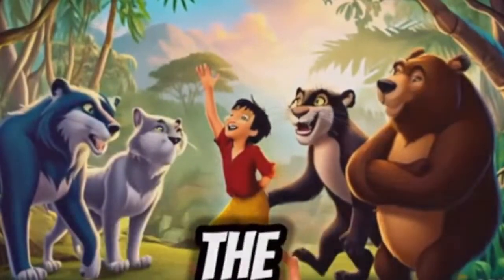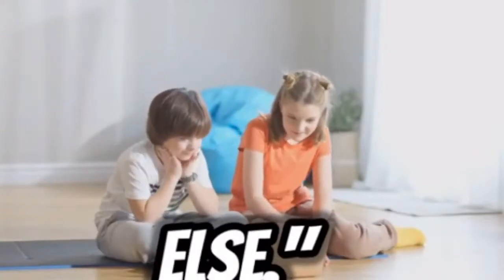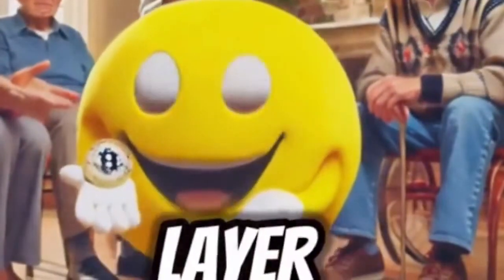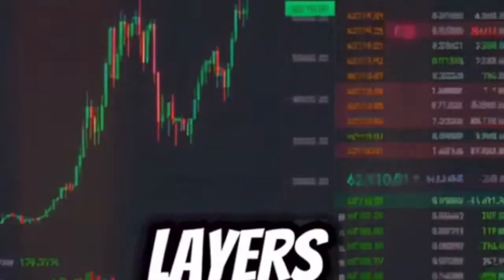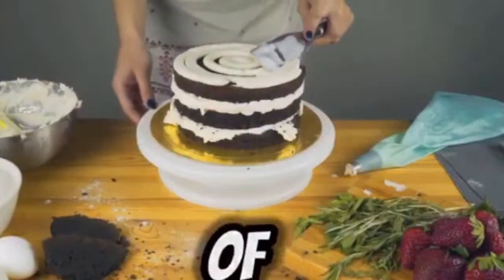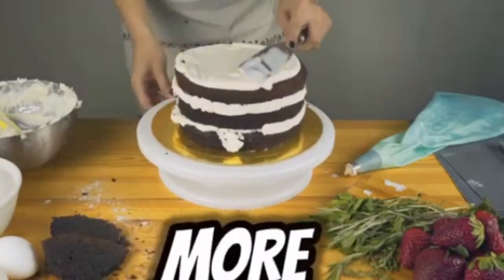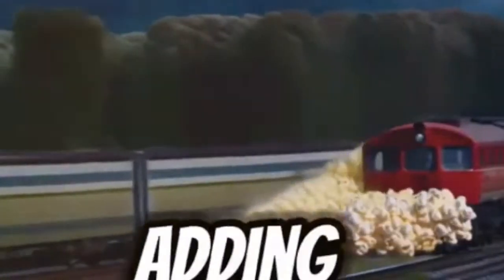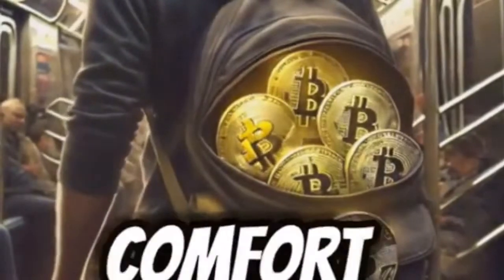Layer 1 vs Layer 2 Protocols Live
Layer 1 vs Layer 2 Protocols: Crypto Layers Explained! 🚀

Hey kids! 👋 Have you ever wondered how the layers of a cake or blankets can explain the world of crypto? In this video, we’ll break down the differences between Layer 1 and Layer 2 Protocols and how they help make the blockchain faster and stronger! From Bitcoin and Ethereum to Solana and Matic, you’ll learn how these layers work together to create a better crypto experience. 🌟

🌟 What You'll Learn:

What Layer 1 and Layer 2 Protocols are.
How they work together to make blockchains faster and cheaper.
Fun examples like cakes and blankets to explain these crypto layers!
👉 Want to learn more about blockchain? Check out Blockchain Bedtime Stories, a fun book that makes learning about blockchain easy and exciting for kids!